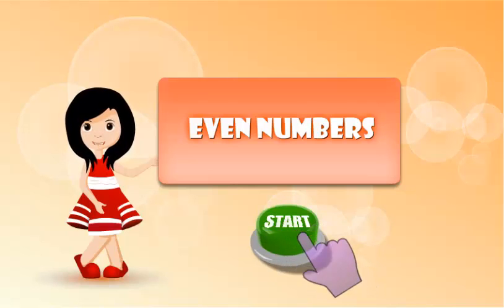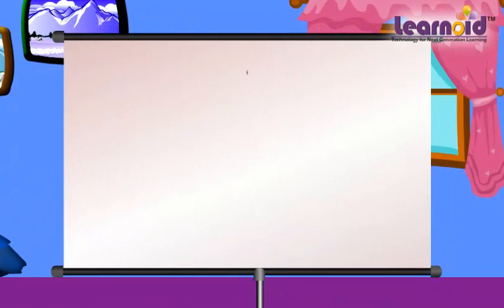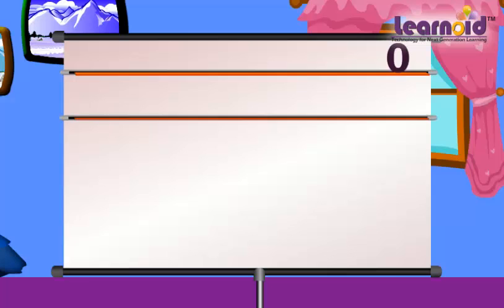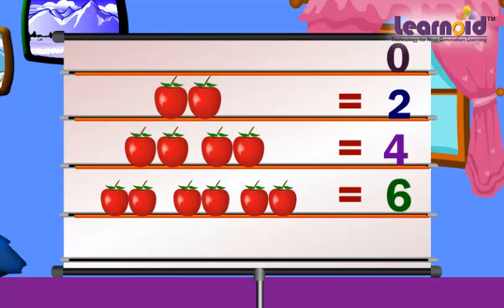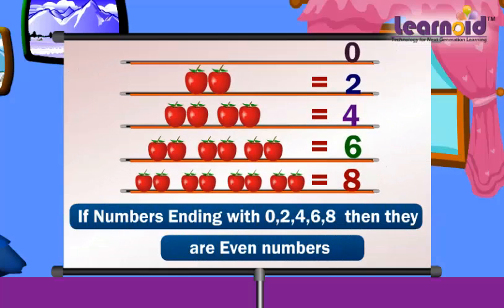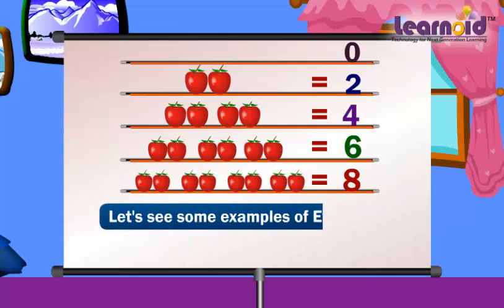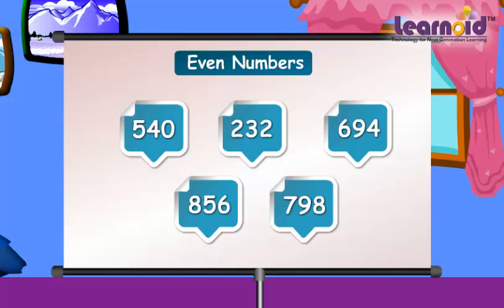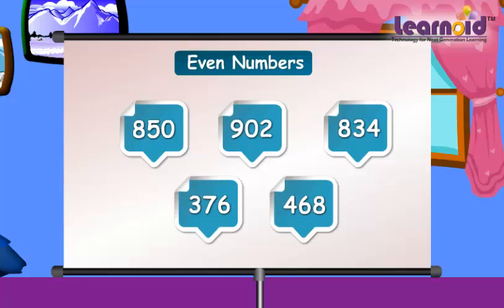Class 4: Even Numbers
Class 4 Math Lesson: Even Numbers